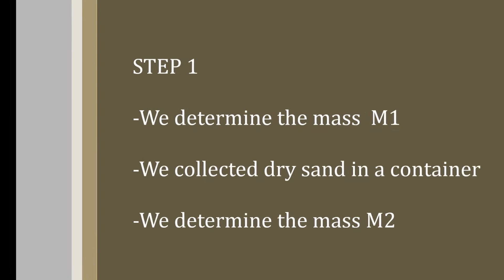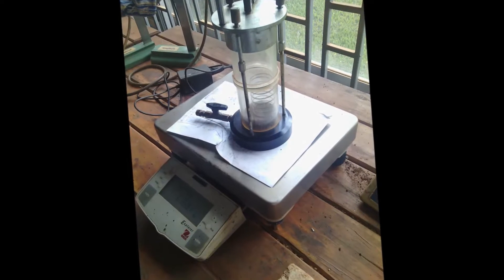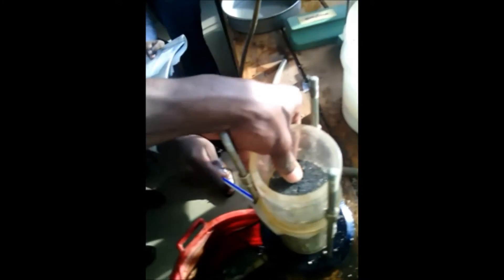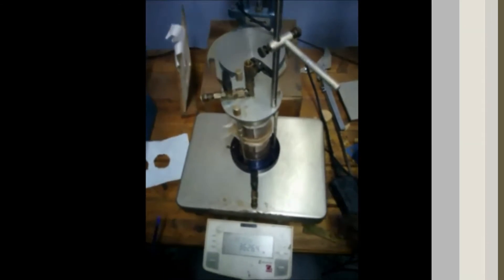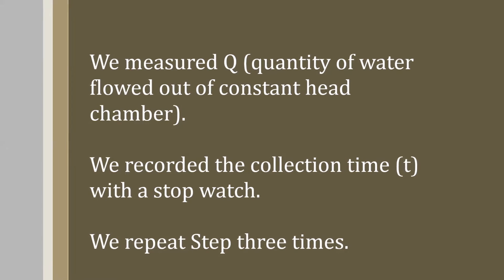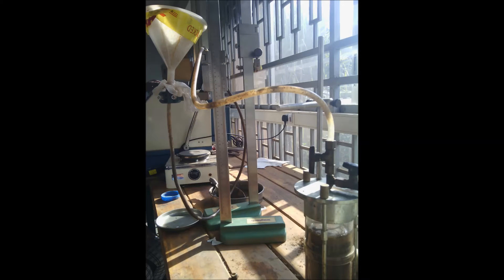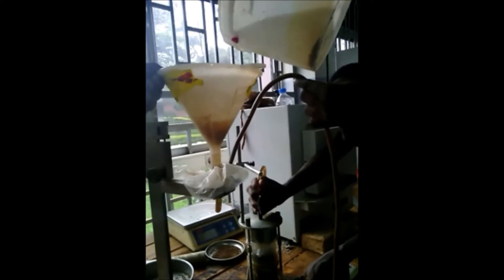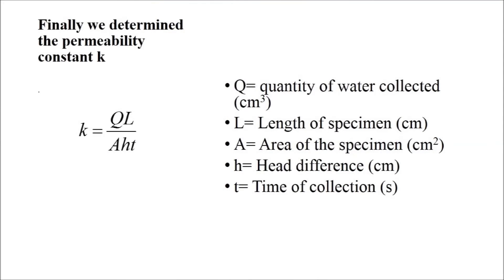CONSTANT HEAD PERMEABILITY TEST